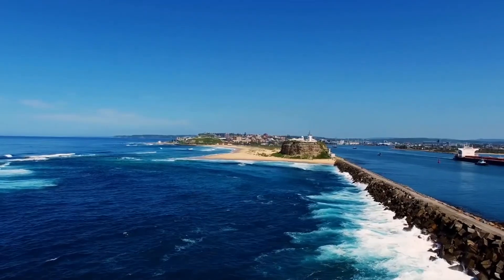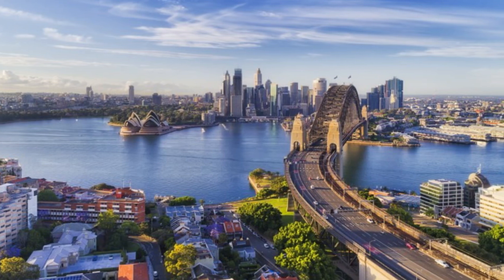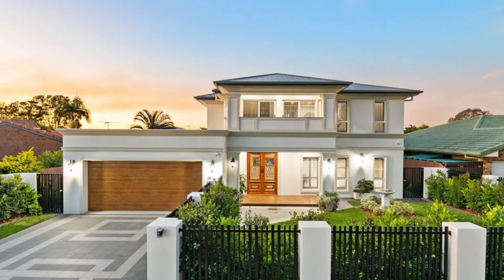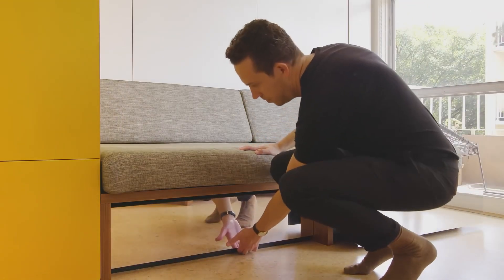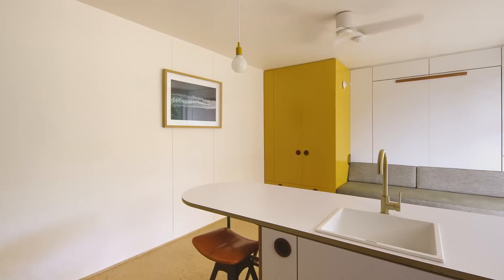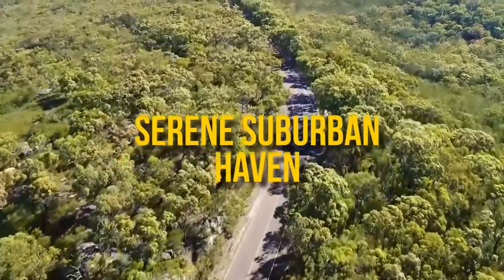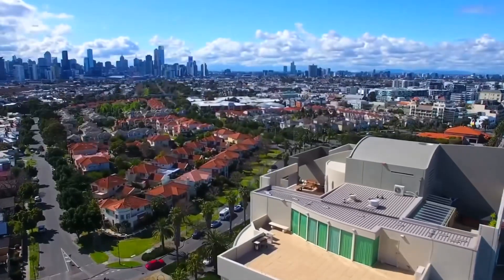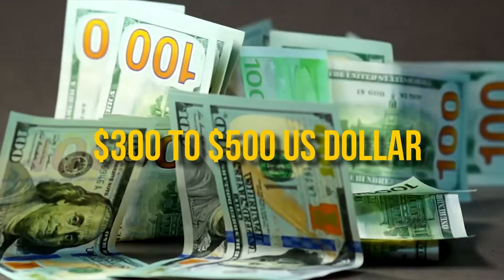What $1 Million Buys You In Australia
In this video, we'll take a look at what $1 million buys you in the Australian property market. From property types to the market trends, we'll provide you with all the information you need to make an informed decision about buying property in Australia.

With over 25 years of experience in the Australian property market, we'll provide you with all the information you need to make an informed decision about buying property in Australia. From property types to the market trends, we'll provide you with all the information you need to make an informed decision about buying property in Australia!